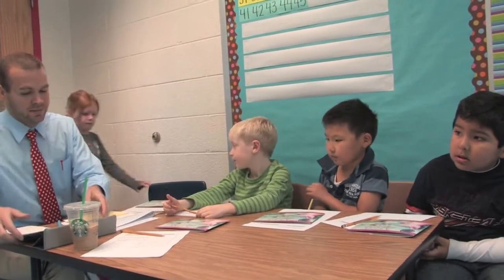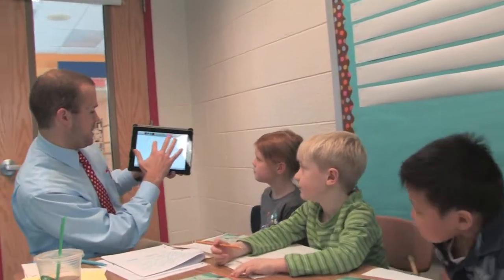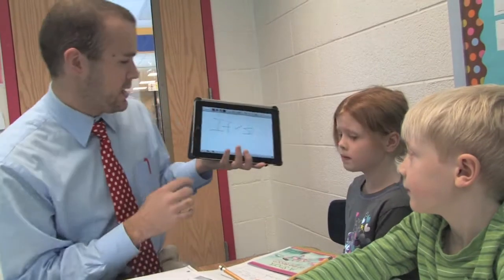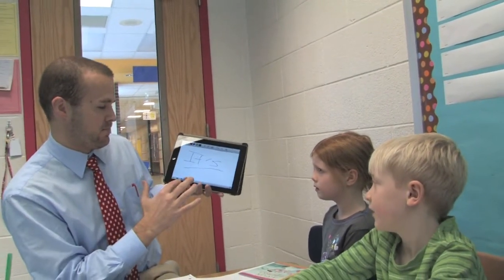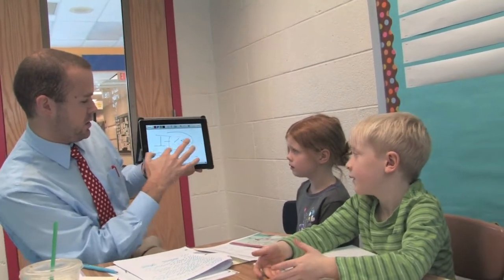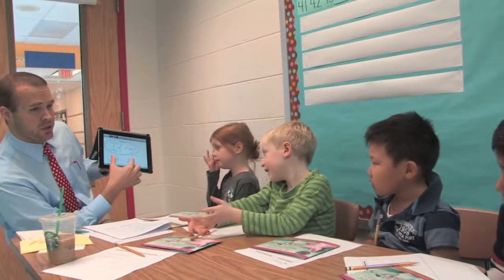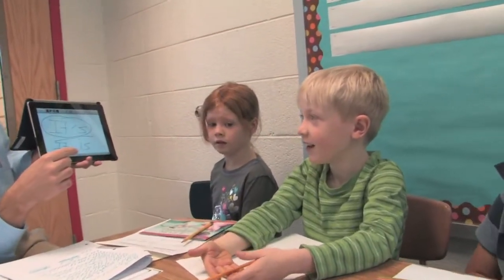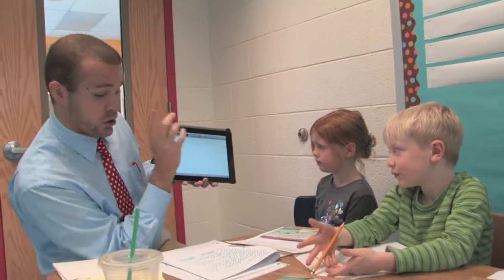Teaching One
First grade lesson.